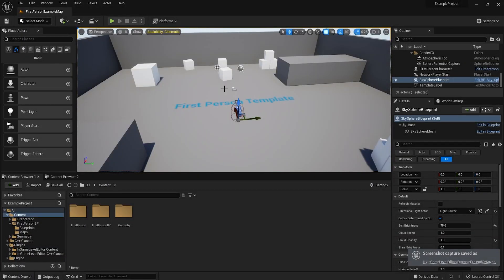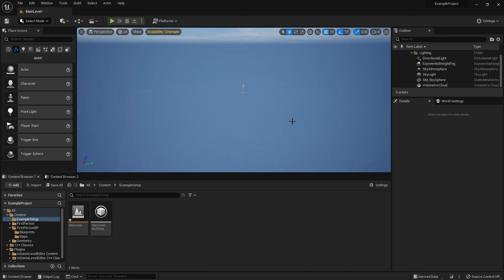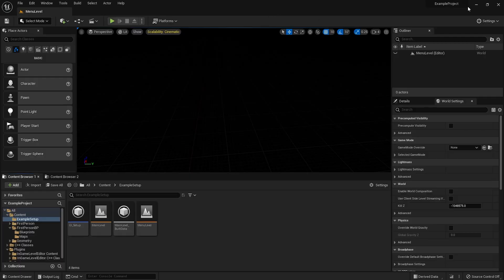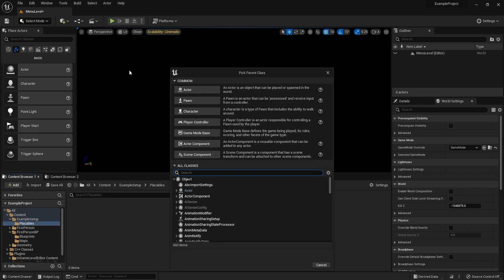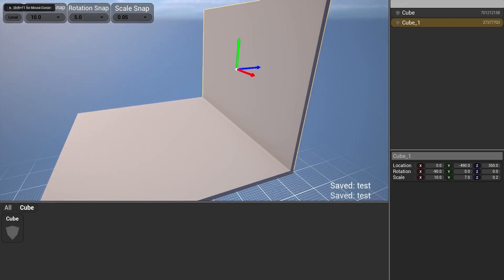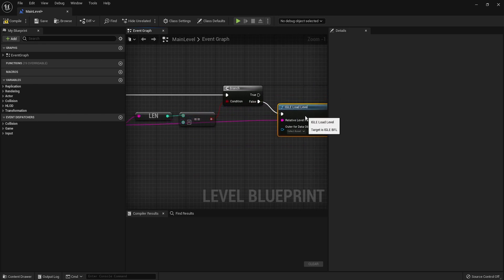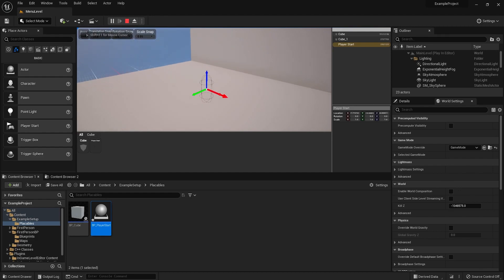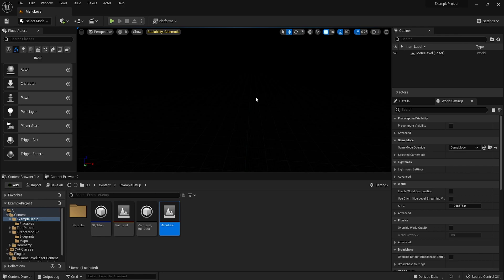In Game Level Editor - Project Setup (Unreal Engine)